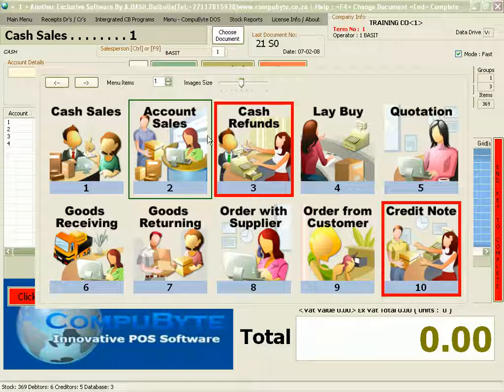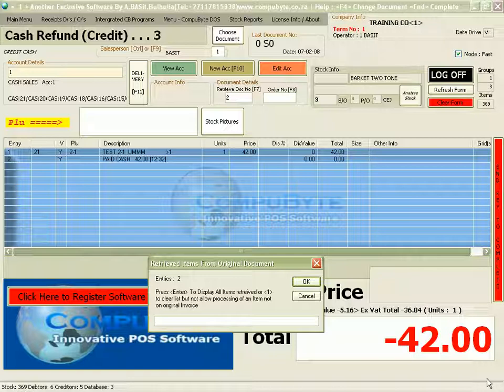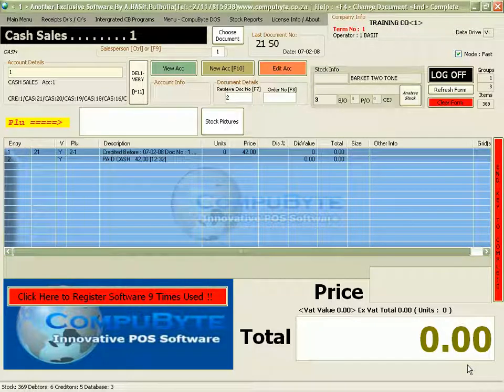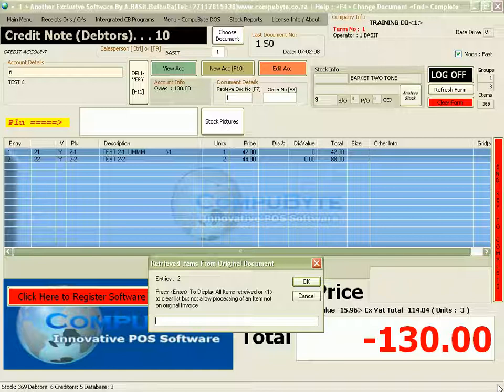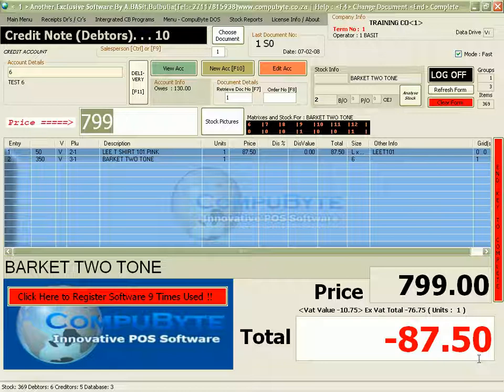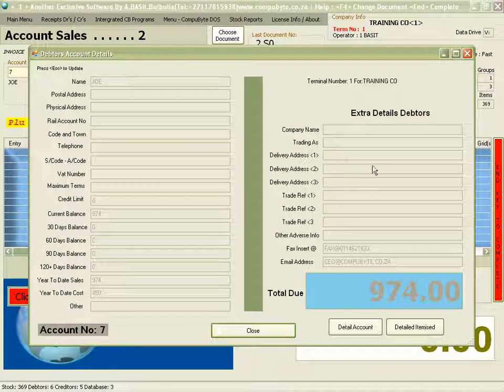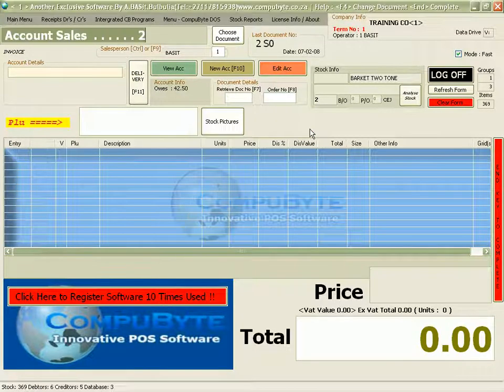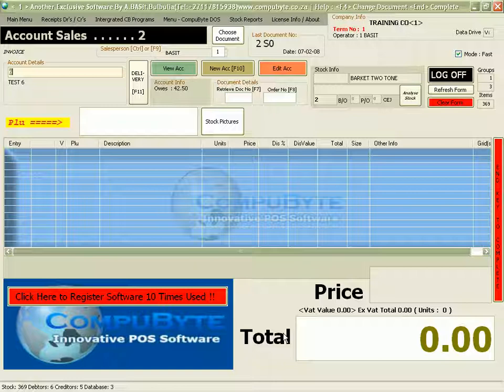Compubyte Tutorials - Credit Notes Cash & Account (4)